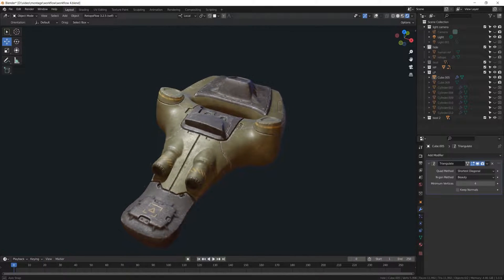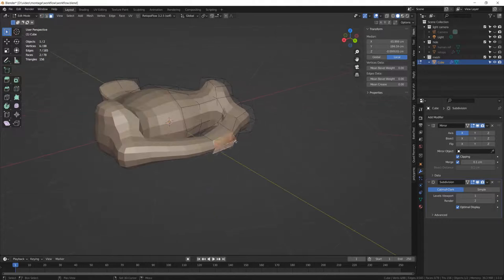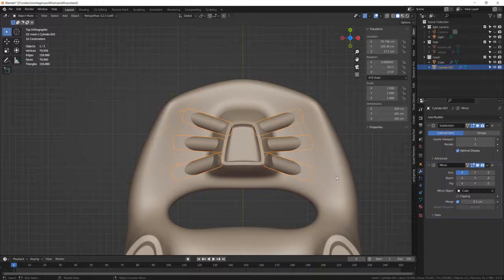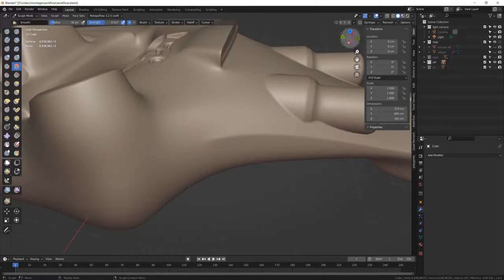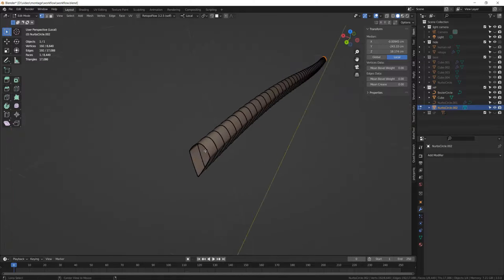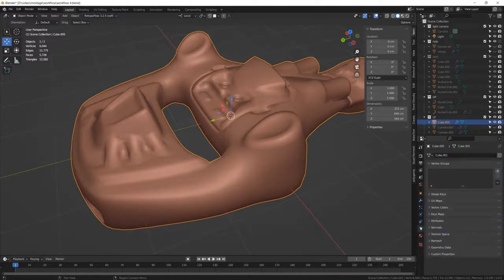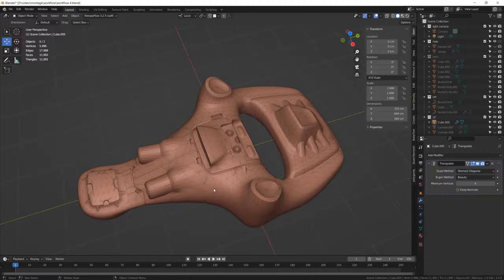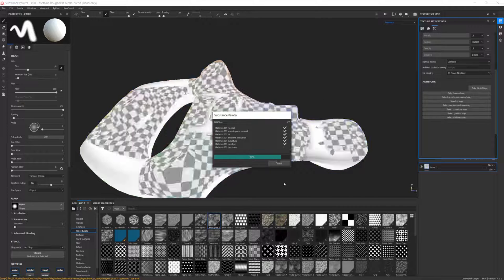My favorite hard-surface game-ready workflow - with remesh and sculpting - Blender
Here's the workflow I like to use the most when I need to make hard surfaces.
It's a way of doing things that gives me great freedom and precision without adding a lot of complexity to the topology. It's a workflow based on bouleans and remesh, perfectly suited for use in video games.